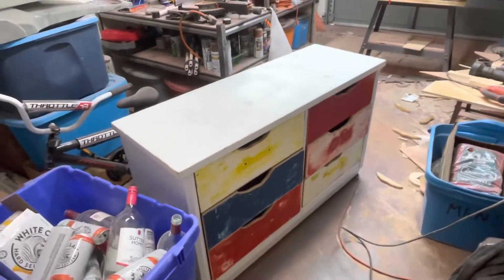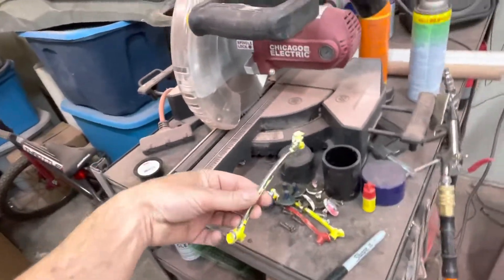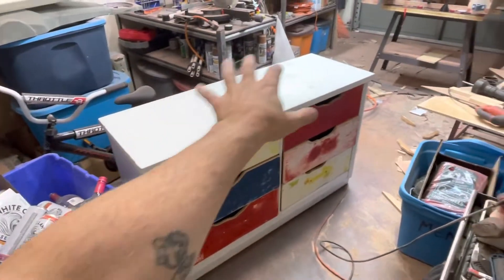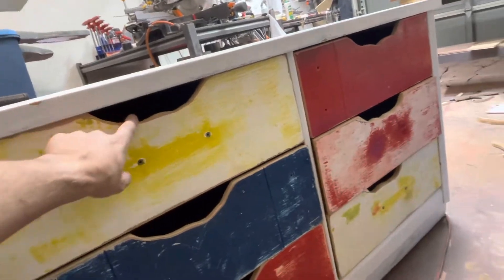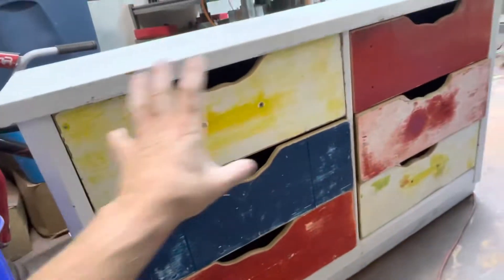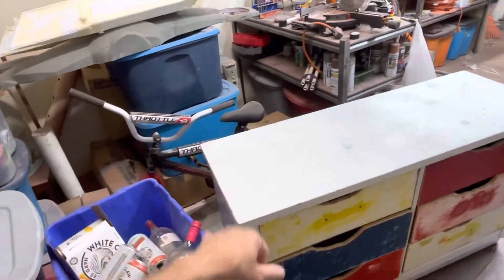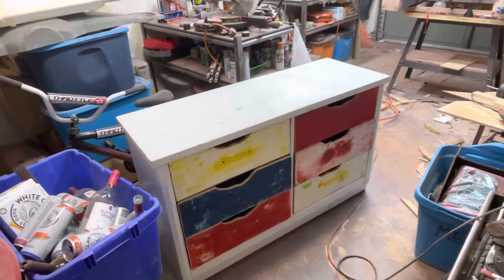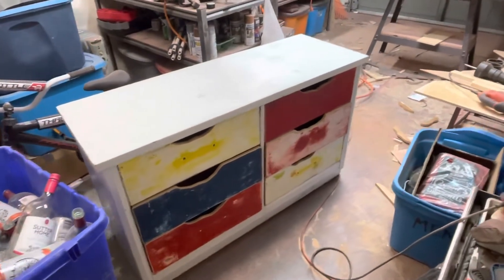“Winter Pine” Dresser refurb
I’ve never really made furniture before so today I decided to take a dresser that was on the street for free and put my twist on it I am going to call this project Winterpine